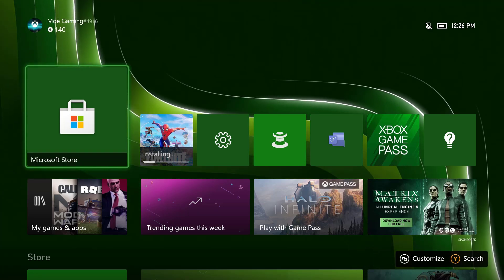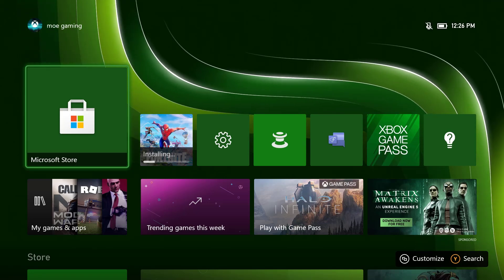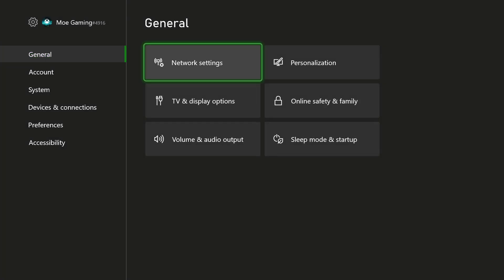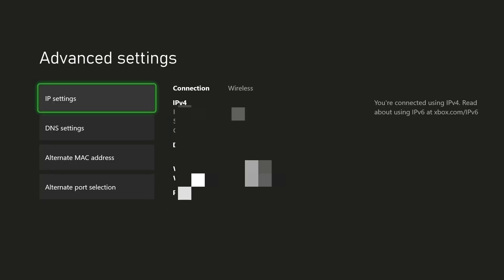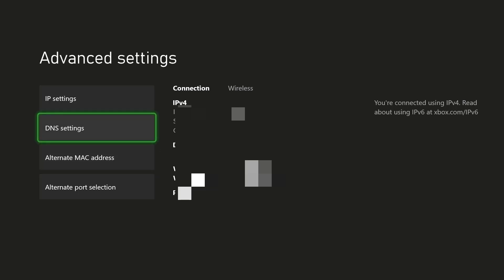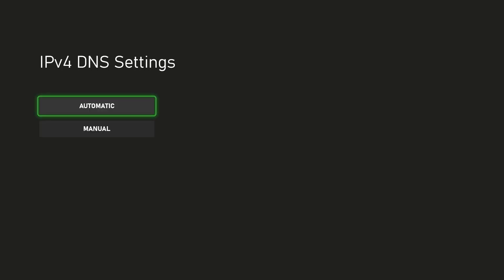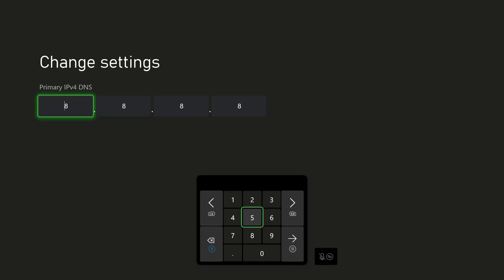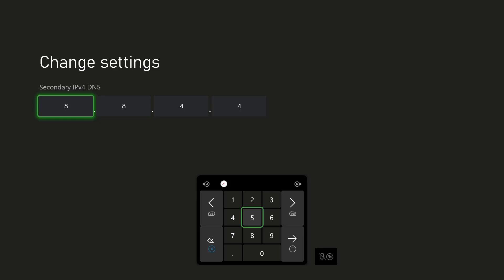How To Fix Xbox One / Series X/S Error Code 0x800704cf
In this video I talk about How To Fix Xbox One / Series X/S Error Code 0x800704cf